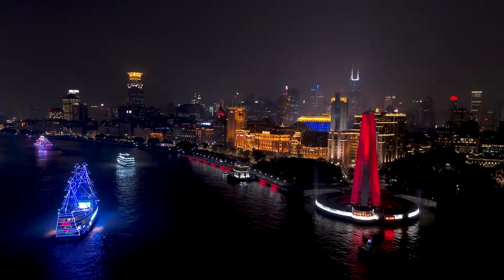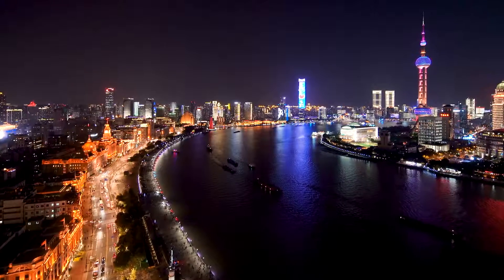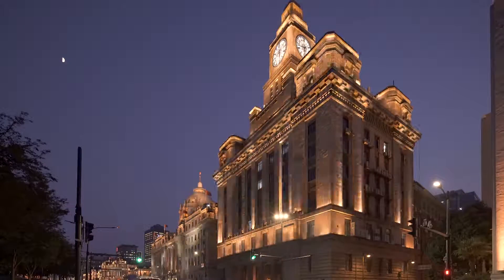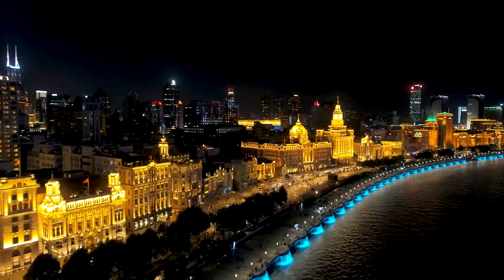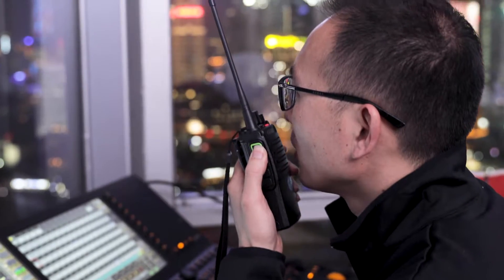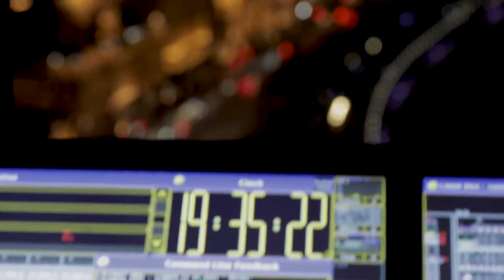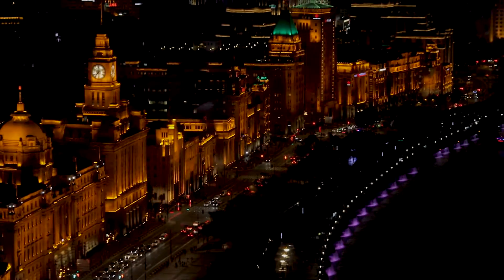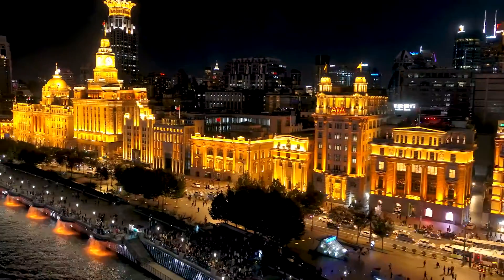Connecting the history and people of Shanghai with Interact Landmark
As part of the regeneration of the financial and tourist districts of Shanghai, Signify has installed more than 50,000 Philips luminaires to illuminate buildings and iconic bridges along the waterfront, all centrally managed and controlled by Interact Landmark.

Listen to Uno Lai, CEO at UNOLAI Design Group, describing the process around the lighting renovation at the Bund district.